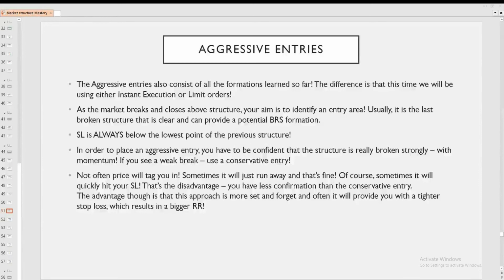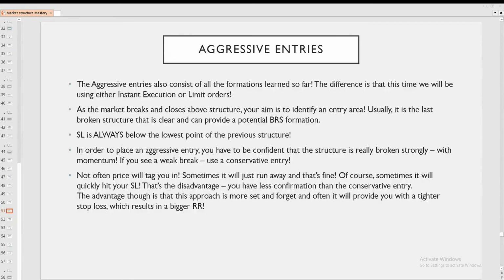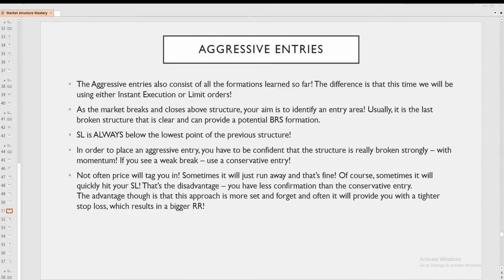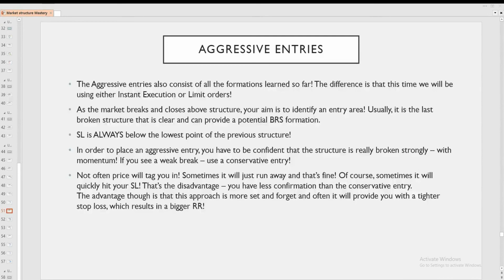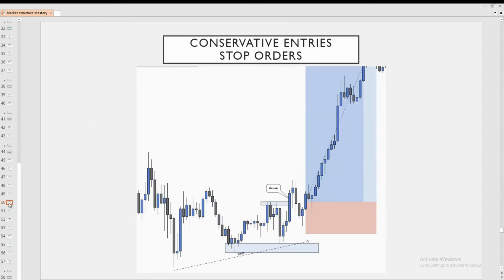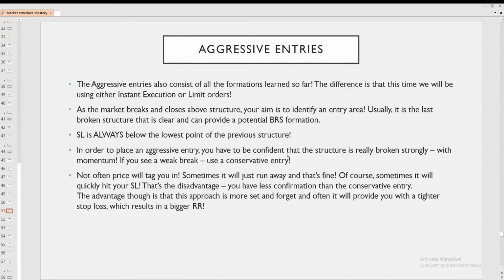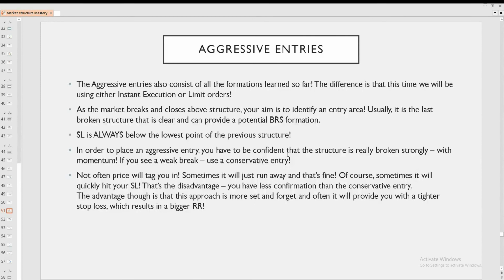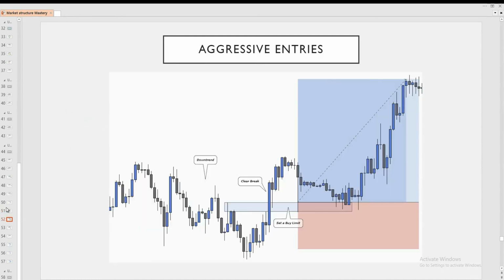How To Get Sniper Entries In Forex Market (Aggressive Entries)(By Iliya Sivkov - Trading Fanatic)